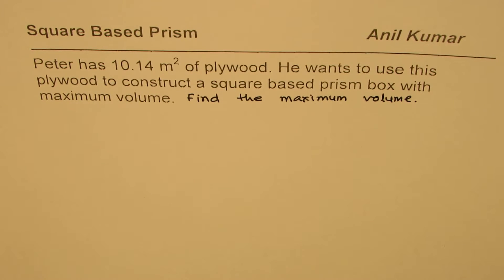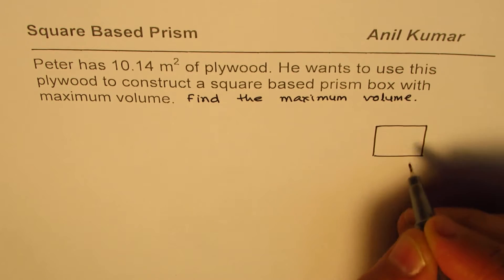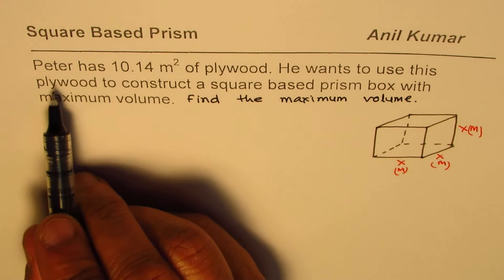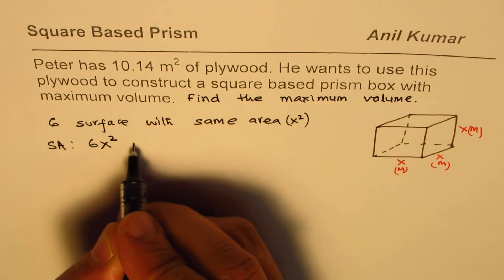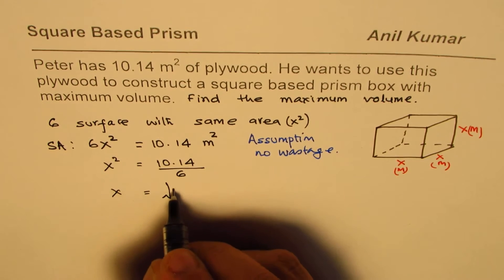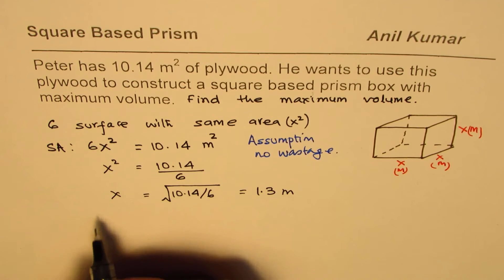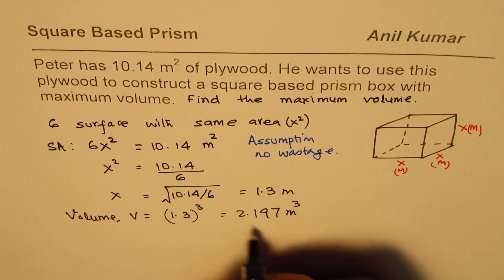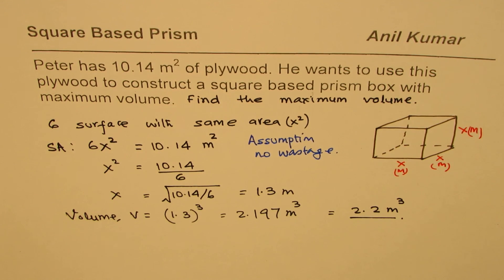How to find maximum volume of square based prism from given surface area